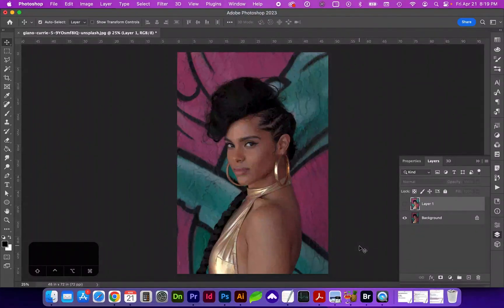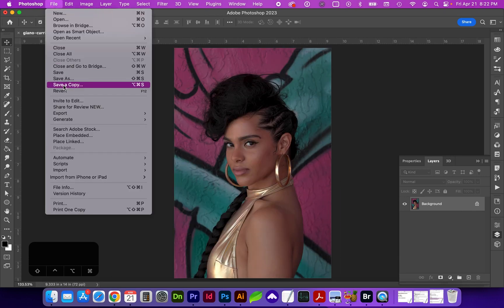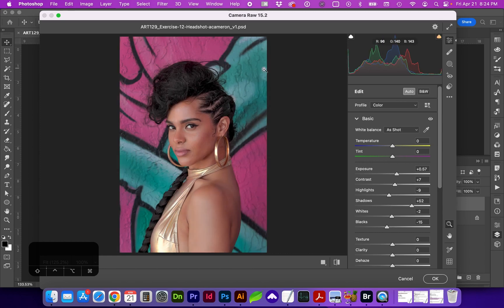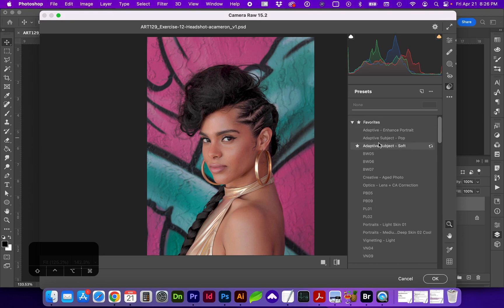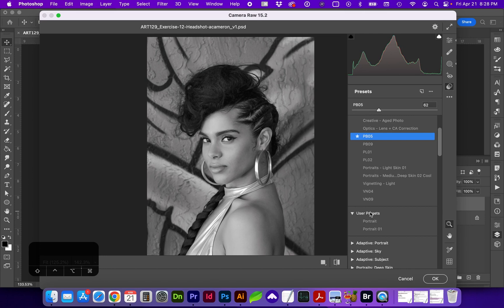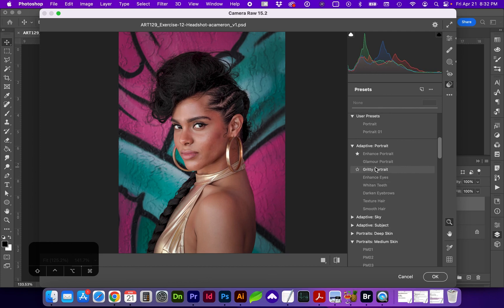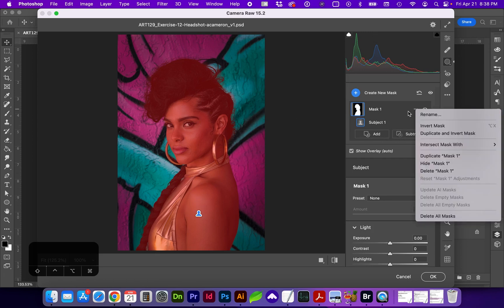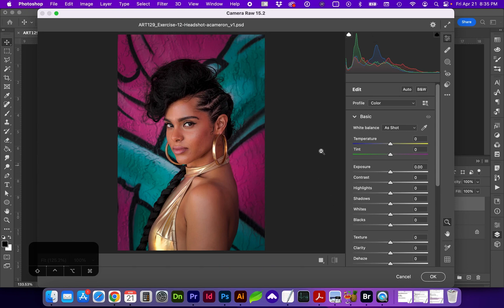Intro to Powerful Camera Raw Basics in Adobe Photoshop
I should have mentioned: If you convert your layer to a smart object first, and then apply the Camera Raw filter you can more easily go back to edit the settings.